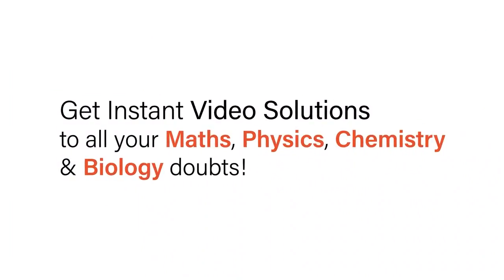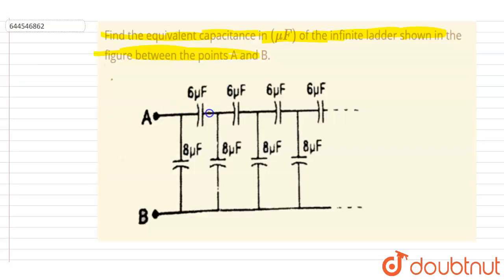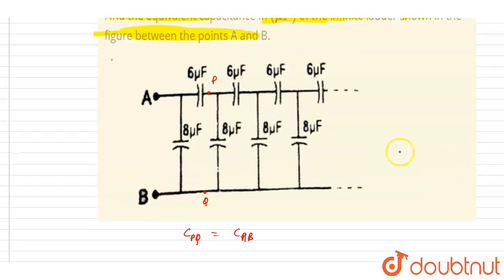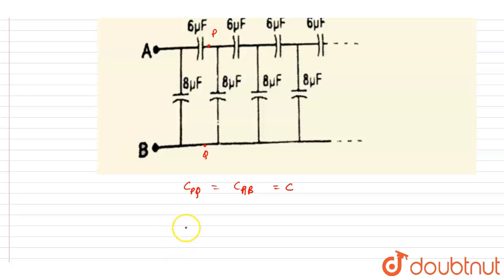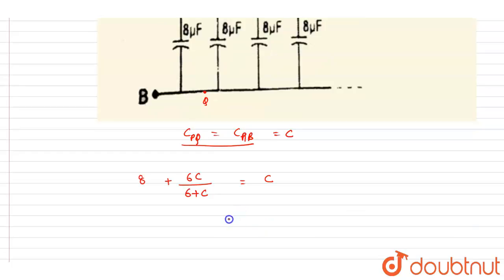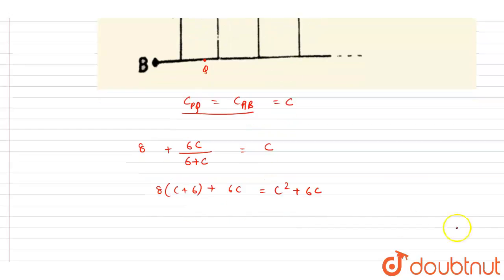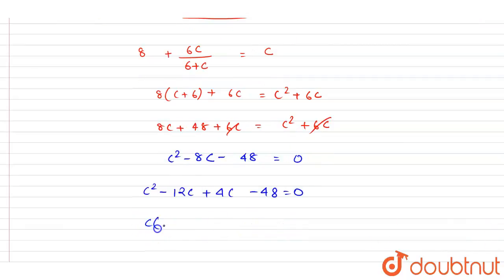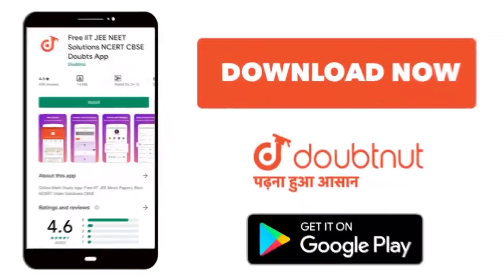Find the equivalent capacitancein (mu F) of the infinite ladder shown in the figure between the ...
Find the equivalent capacitancein (mu F) of the infinite ladder shown in the figure between the points A and B.
Class: 12
Subject: PHYSICS
Chapter: CAPACITANCE
Board:IIT JEE

👉 Have Any Query? Ask Us.